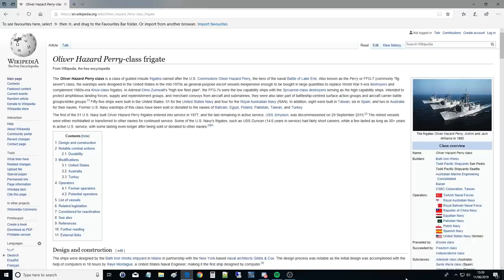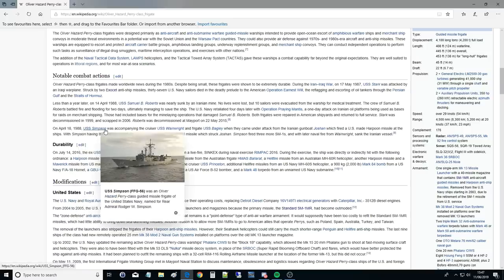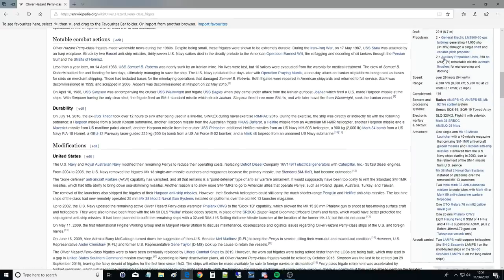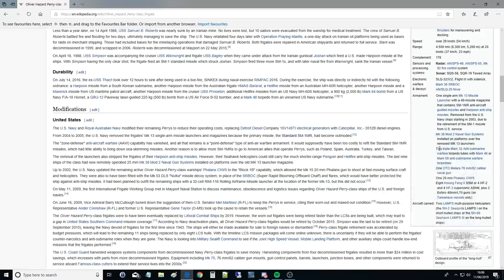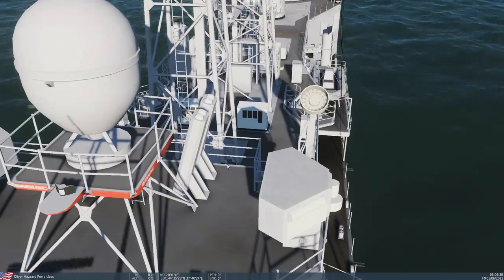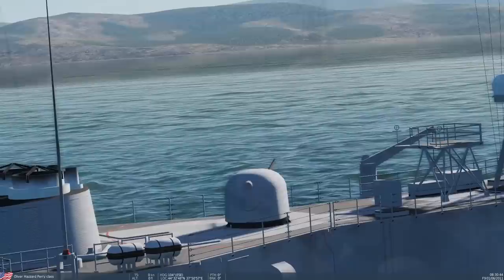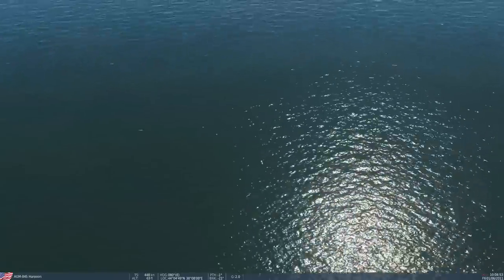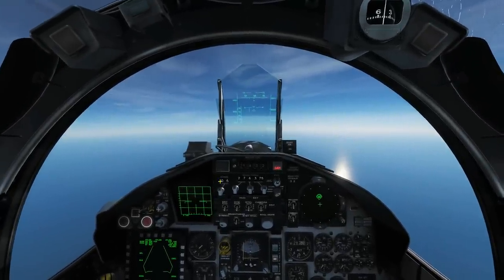Combined Arms: Oliver Hazard Perry Frigate Class Tutorial | DCS WORLD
00:00 Intro
01:43 History
10:59 Technical Specs
28:04 Visual Inspection
36:00 Movement & Anti-Ground
38:45 Anti-Ship
51:63 Anti-Air